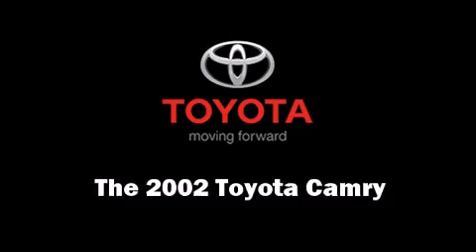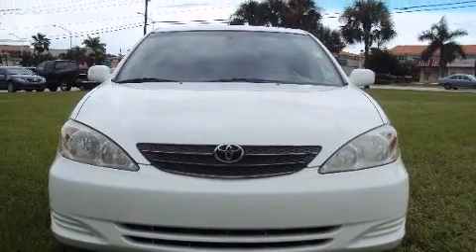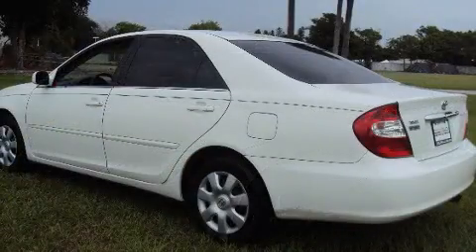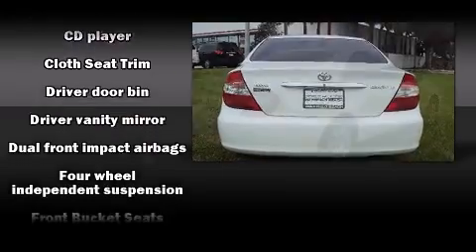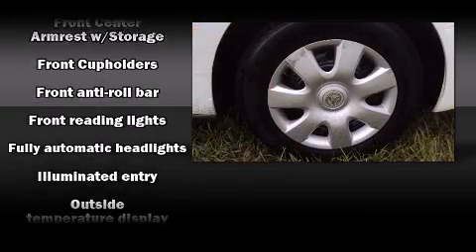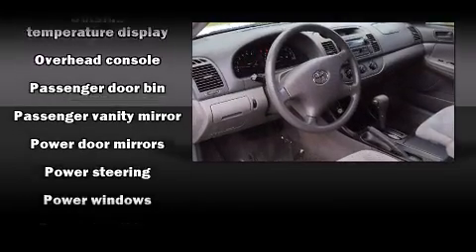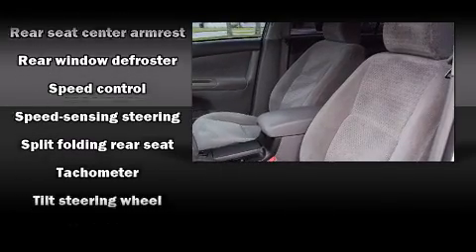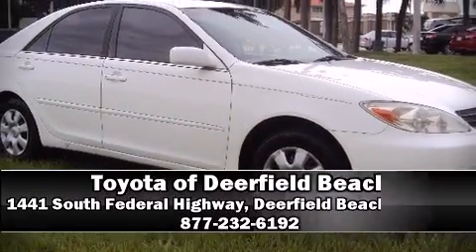2002 Toyota Camry LE in Deerfield Beach, FL 33441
You can expect a lot from the 2002 Toyota Camry. This 4 door, 5 passenger sedan provides exceptional value! Smooth gearshifts are achieved thanks to the efficient 4 cylinder engine, providing a spirited, yet composed ride and drive. Toyota infused the interior with top shelf amenities, such as: 1-touch window functionality, a tachometer, variably intermittent wipers, tilt steering wheel, cruise control, an overhead console, and air conditioning. A Carfax history report provides you peace of mind by detailing information related to past owners and service records. Our knowledgeable sales staff is available to answer any questions that you might have. They'll work with you to find the right vehicle at a price you can afford. Stop in and take a test drive!